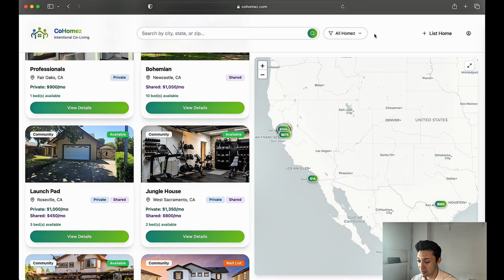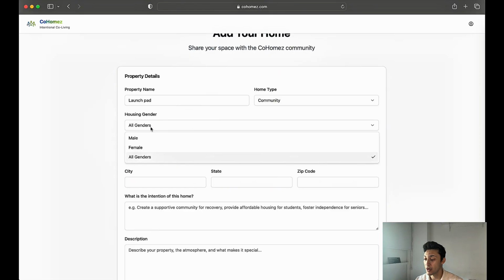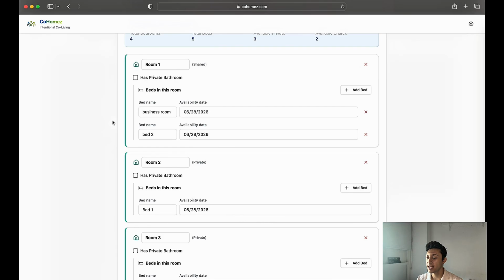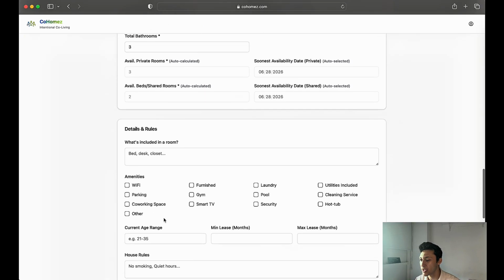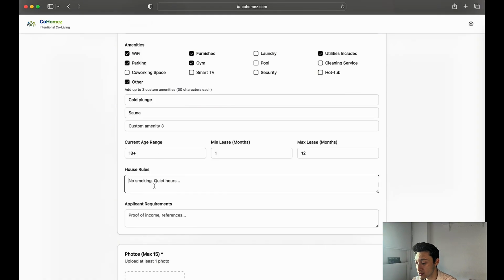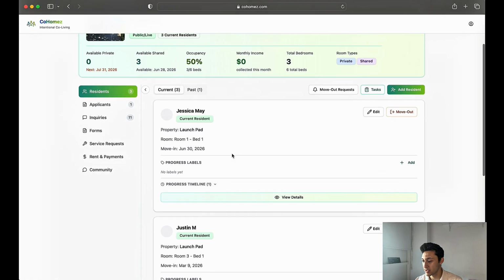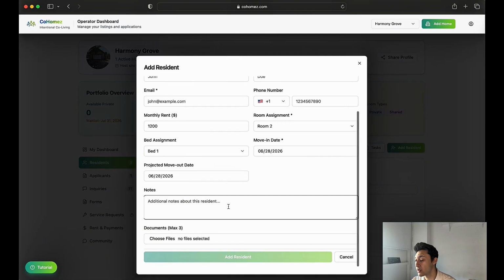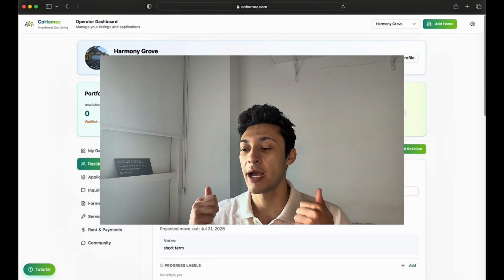How to automate management for your coliving home 🏡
How to automate management for your coliving home (part 1)

In this video I will show you exactly step by step how you can set up your coliving space or care home on CoHomez for full easy management with supporting automation tools!

With CoHomez you can:

- List your community home for free
- Create custom applications with built-in e-signatures
- Manage inquiries, applicants, and residents
- Assign beds for private or shared rooms
- Collect rent with AutoPay, reminders, and late fees
- Automate chores and task management
- Track maintenance requests
- Keep everything organized with a shared calendar
- Build community with group chat, events, and a social feed
- Assign house managers and admins

Part 2 where we will go into creating custom application forms and applying e-signature for easy applicant completion:

Explore coliving spaces on our TikTok @Cohomez